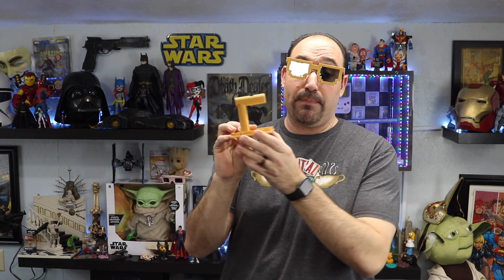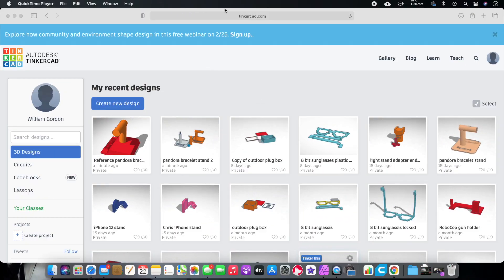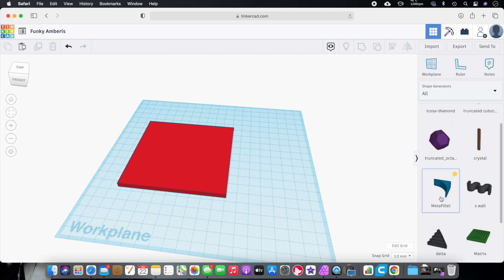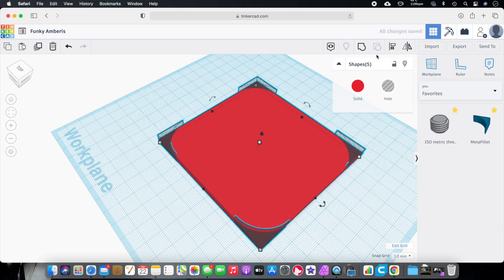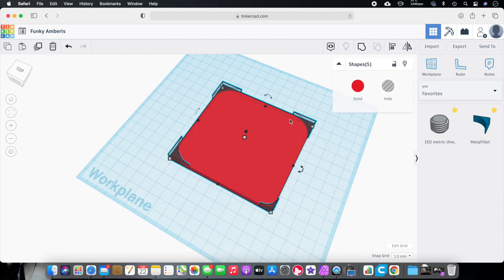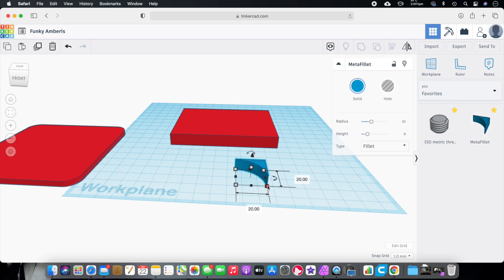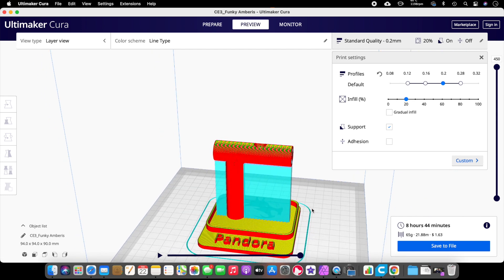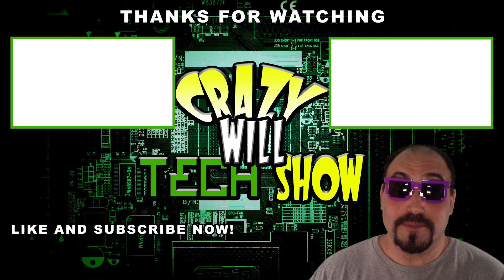Tinkercad tutorial making a bracelet holder for 3D print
On this episode of Crazy Will Tech Show, I show you how to make a bracelet holder in Tinkercad. I made this for my wife’s  Pandora bracelet to sit by the bed side. I also added a little tray for rings and earrings and put a C for personalization on either side. Basically got so major brownie points and I get to show you some more Advanced techniques in Tinkercad. I'll Show you how to make this bracelet holder in Tinkercad, prepare it for 3-D printing,  export it as an STL file, open it in Cura, set it up for my Creality Ender 3 and print it. So let’s get started making a bracelet holder in Tinkercad.